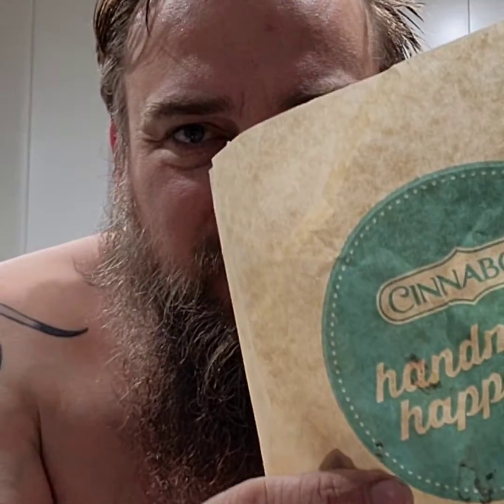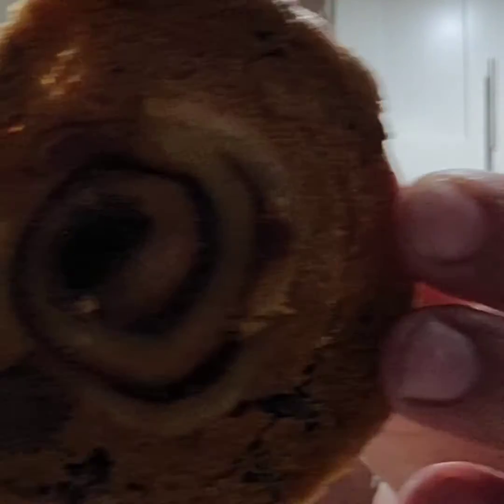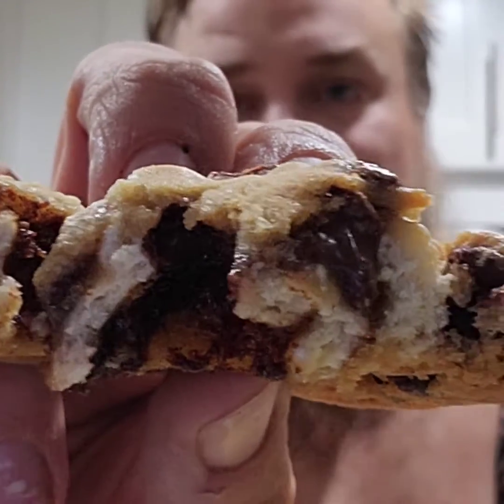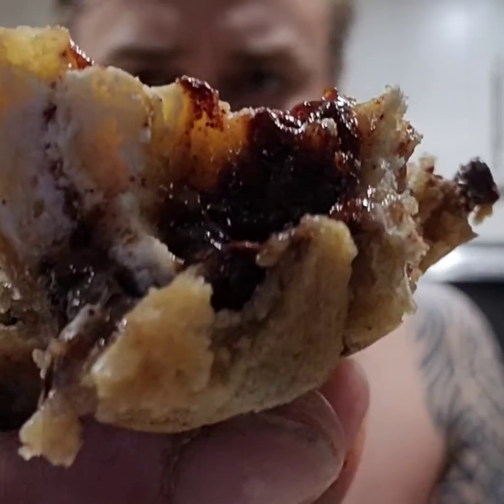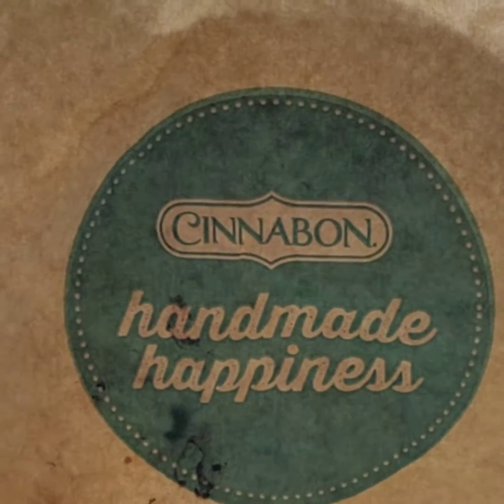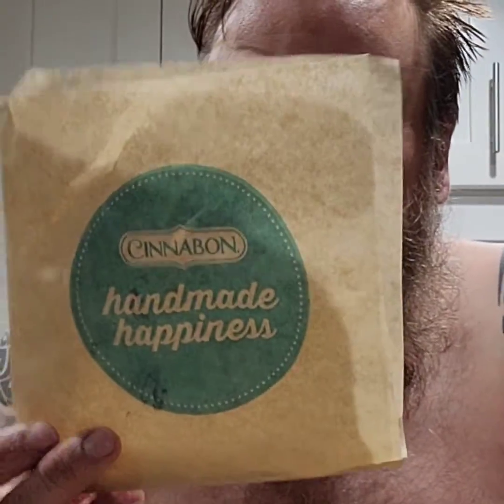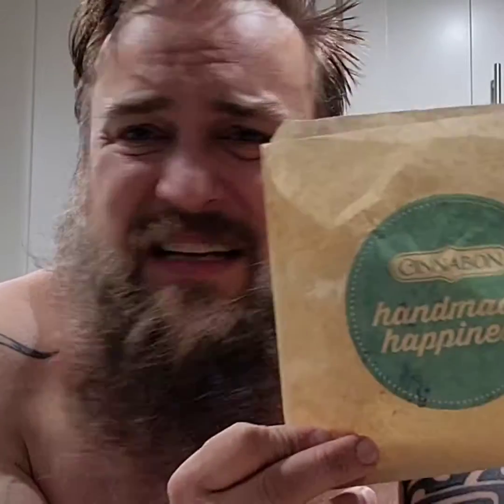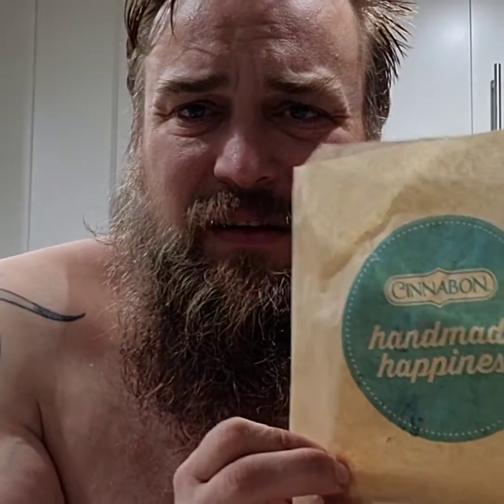What happens when a chocolate chip cookie marries a Cinnabon